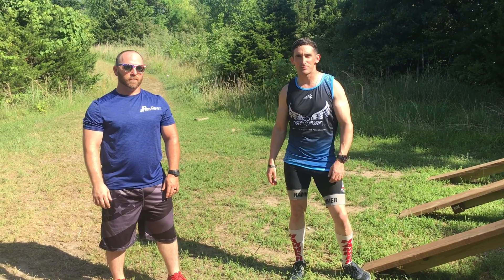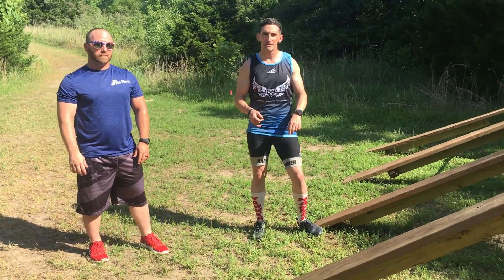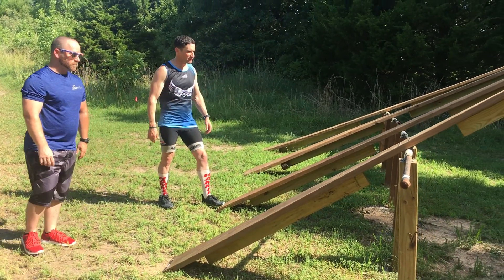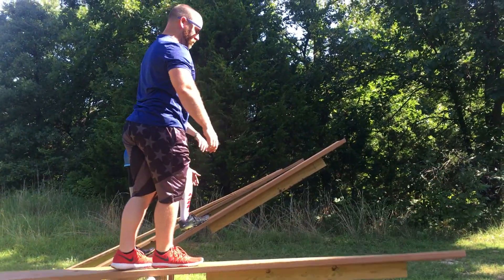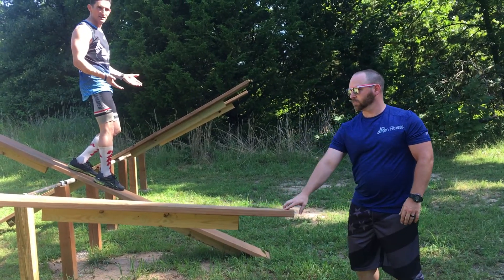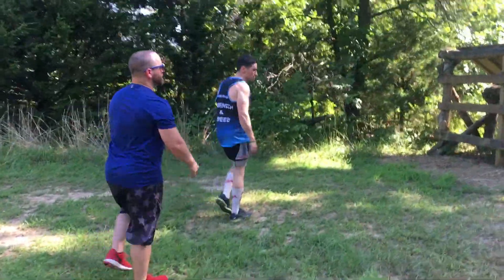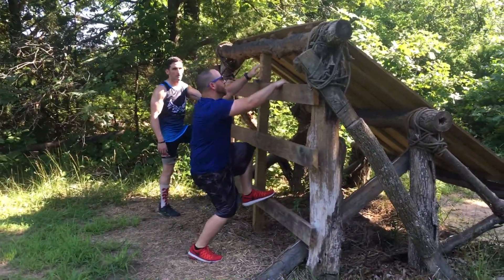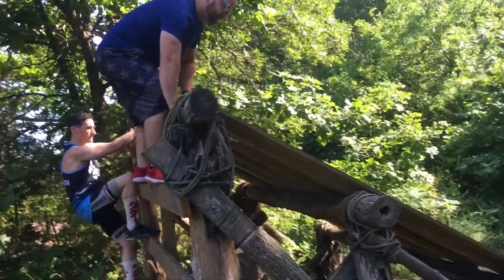Teeter Totters - XTC Training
Evan Perperis &  Justin Weisberger from Strength & Speed go over some technique, training & tips for the Extreme Timber Challenge (XTC) obstacle course.
In this video they highlight THE RIG (aka Tarzan Rings)